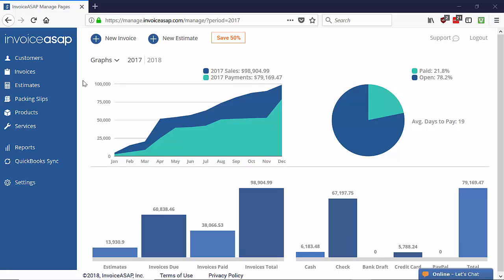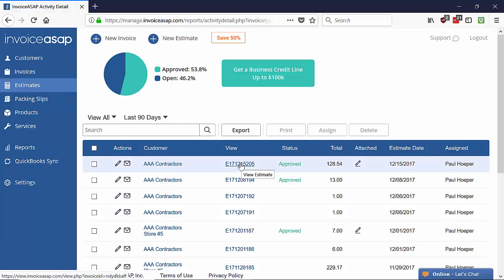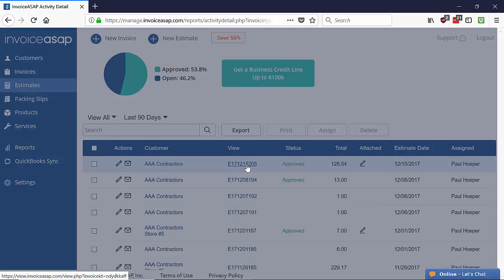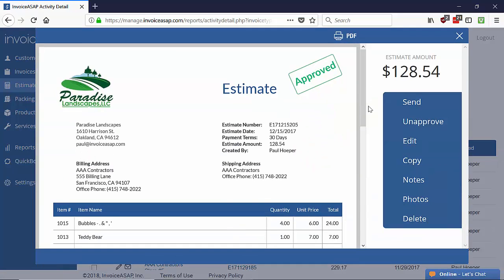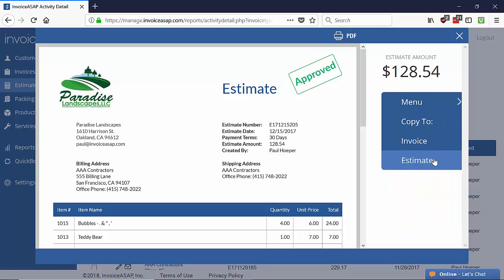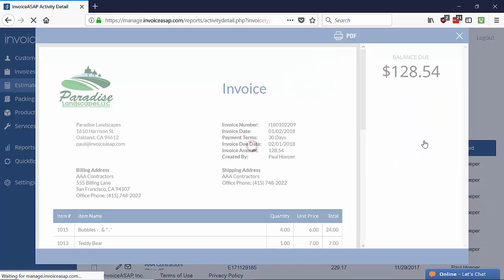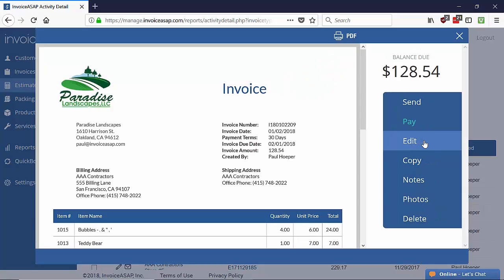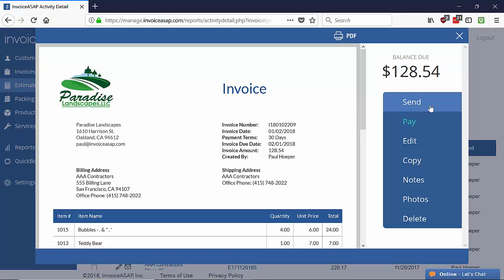InvoiceASAP - Copy an estimate to invoice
Copying an estimate to an invoice is quick and easy in the InvoiceASAP mobile application. Watch this quick video to become an expert!